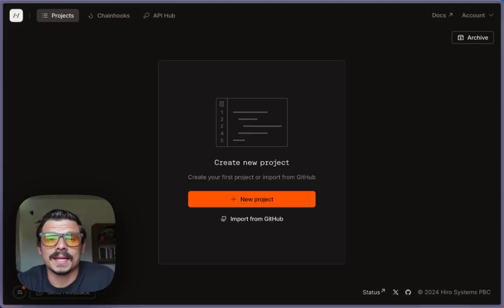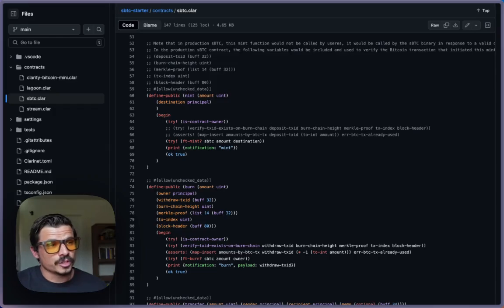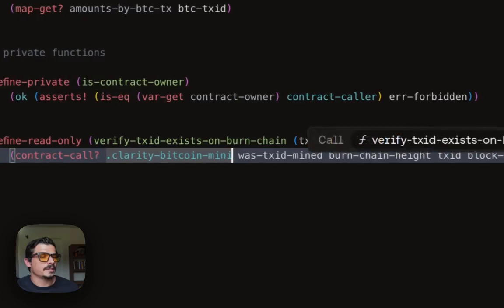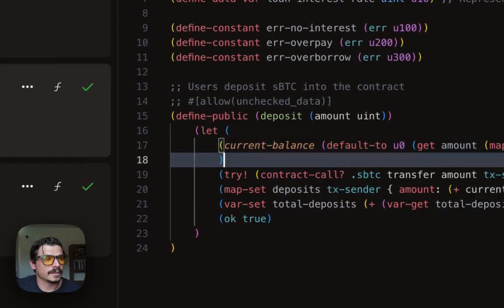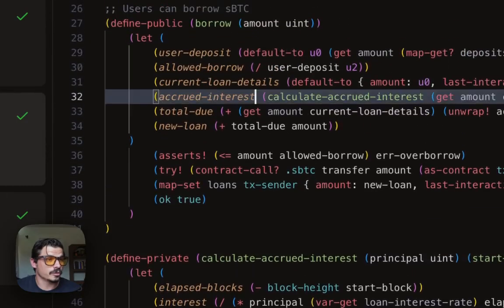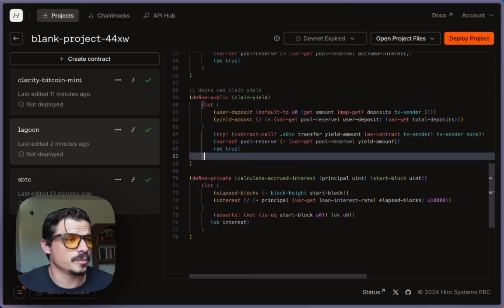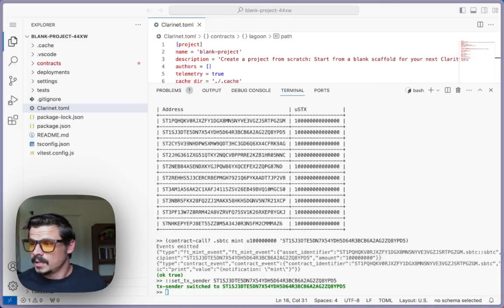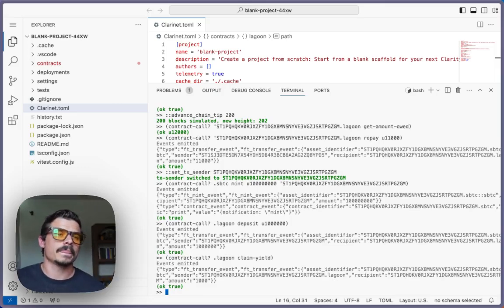Building a Basic Borrowing and Lending Clarity Contract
In this video we’ll go over how to build a basic borrowing and lending Clarity smart contract with the Hiro Platform.

We’ll cover the basics of how to use the platform, a high level review of sBTC and how you can use the starter repo to begin developing a mock version of it today, and how to use that sBTC token to code a basic borrowing and lending DeFi protocol.